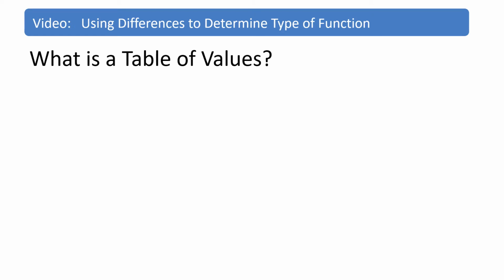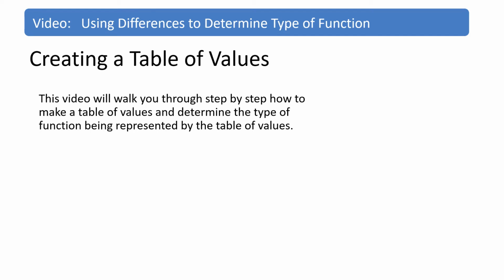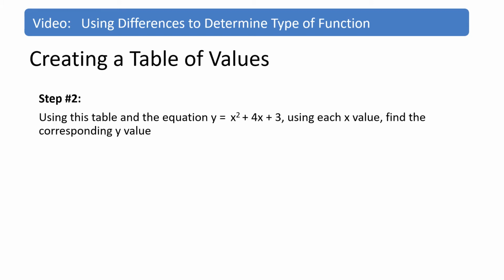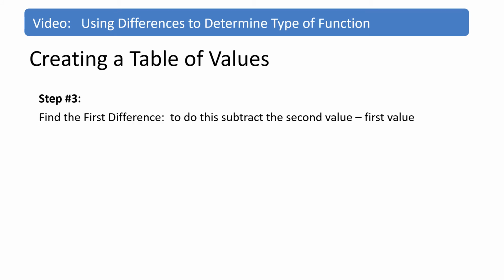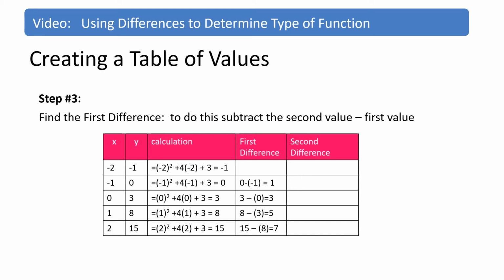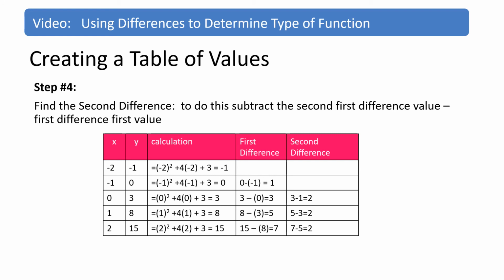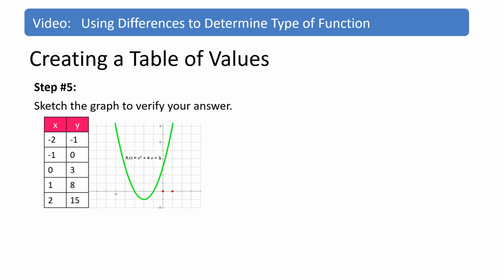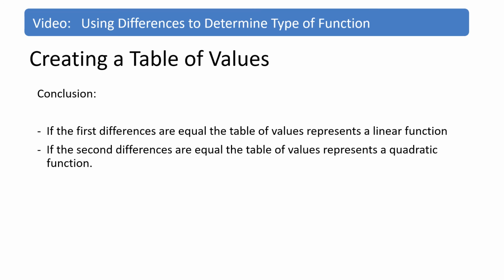Determine the Type of Function using Table of Values